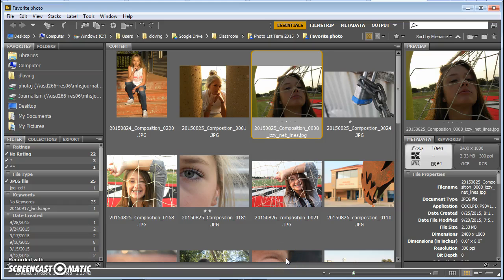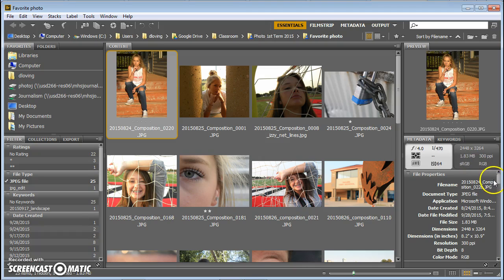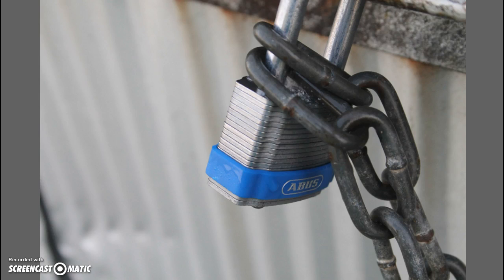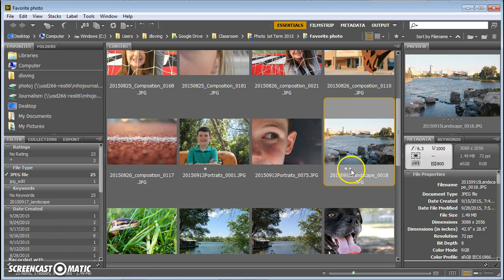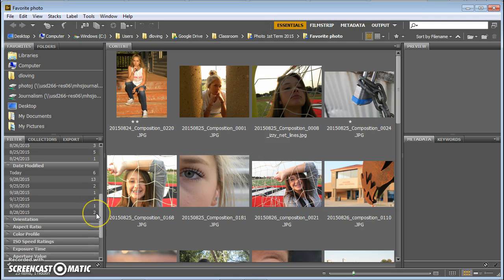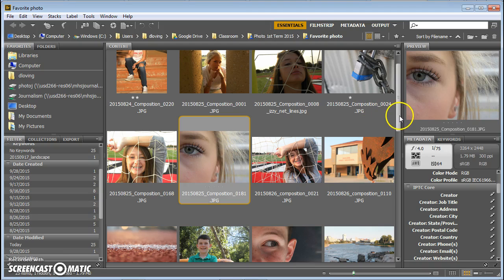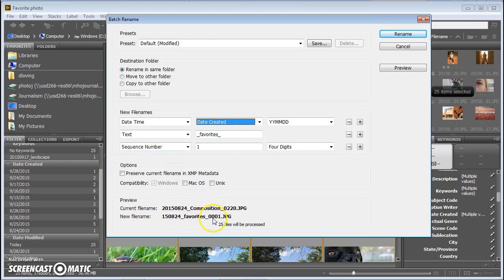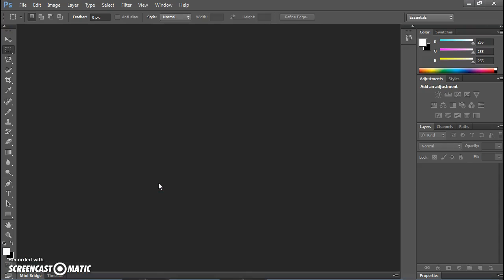Adobe Bridge tutorial